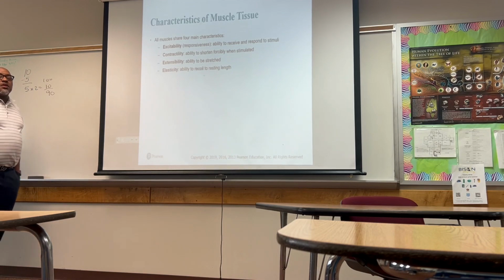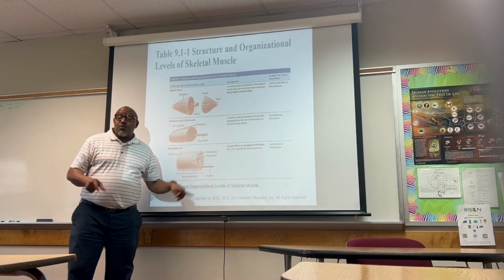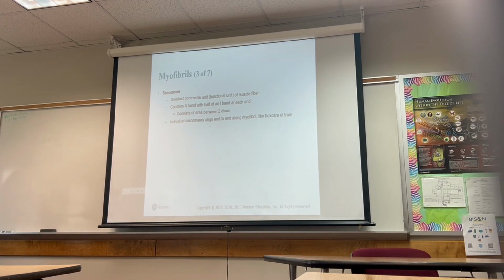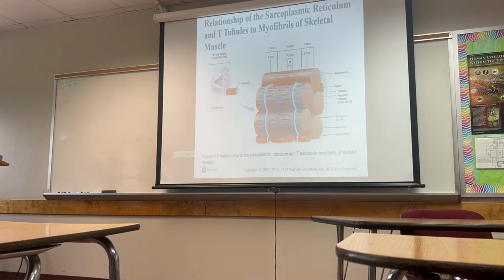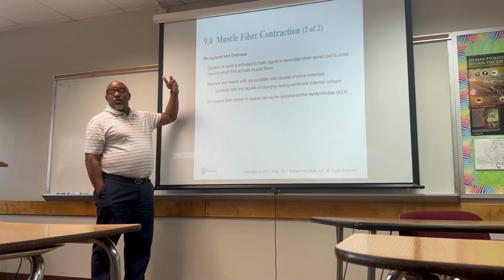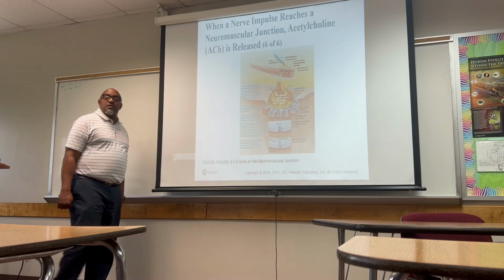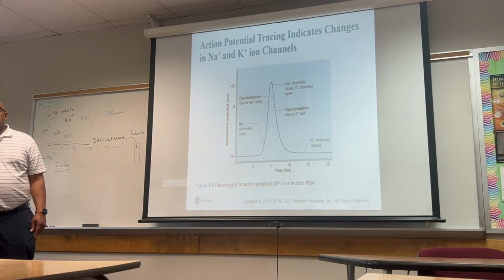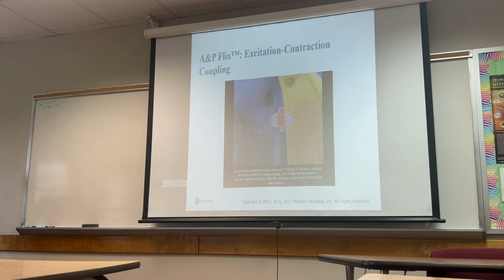BIO 201: Pearson Human Anatomy and Physiology Chapter 9 part 1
🔬 Welcome to another deep dive into Anatomy & Physiology! Today, we’re covering Chapter 9 from the Pearson textbook, exploring muscle tissue and the muscular system in detail. Whether you’re a student prepping for an exam or just curious about how the human body works, this video breaks everything down in a clear and easy-to-understand way.

📌 Topics Covered:
✅ Structure & Function of Muscle Tissue
✅ Types of Muscle Fibers (Skeletal, Cardiac, Smooth)
✅ Muscle Contraction & the Sliding Filament Theory
✅ Neuromuscular Junction & Action Potentials
✅ ATP & Energy Sources for Muscle Activity
✅ Muscle Fatigue & Recovery

💡 Make sure to take notes and pause if needed!

📚 Other Helpful Videos:
➡️ [More Study Tips]

📢 Join the Discussion:
Have questions? Drop them in the comments! Let’s ace A&P together! 💪💀